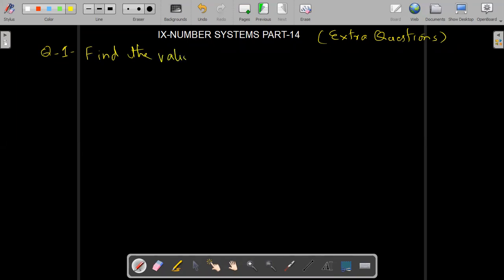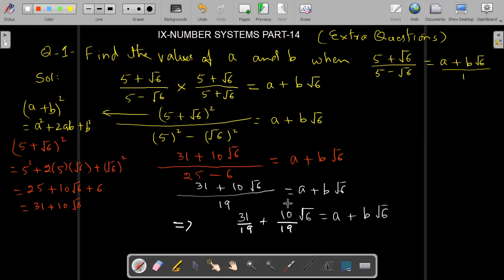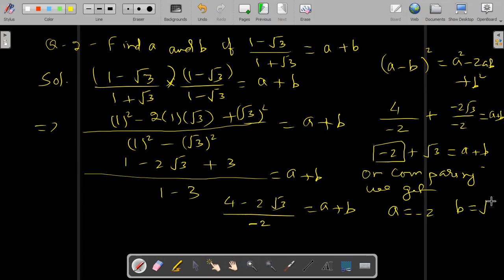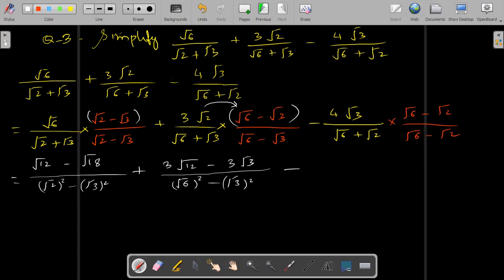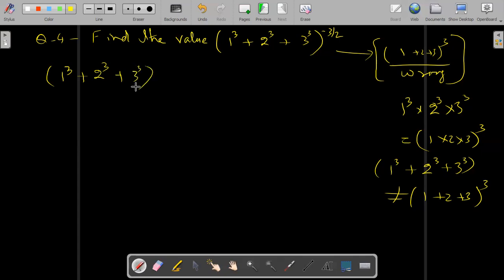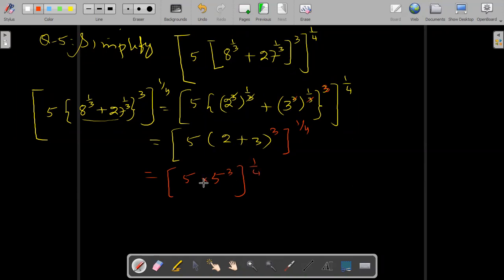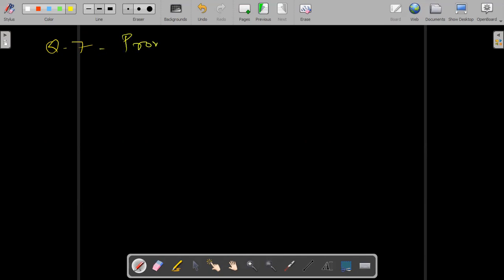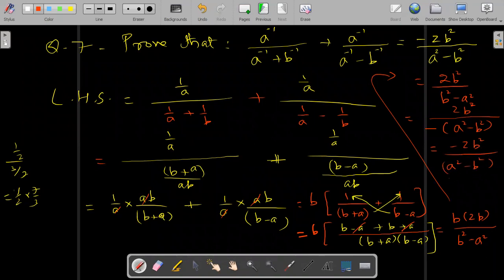IX- NUMBER SYSTEM PART -14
1.EXTRA QUESTIONS FROM PREVIOUS YEAR'S  PAPERS.